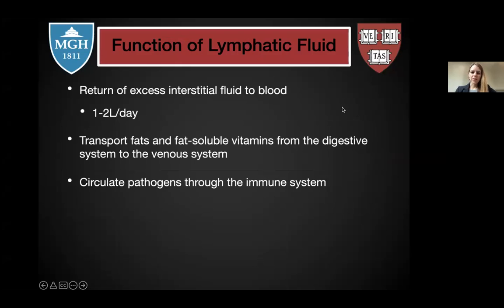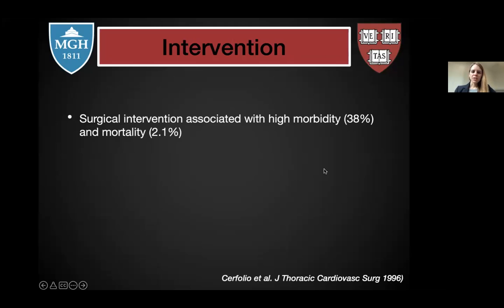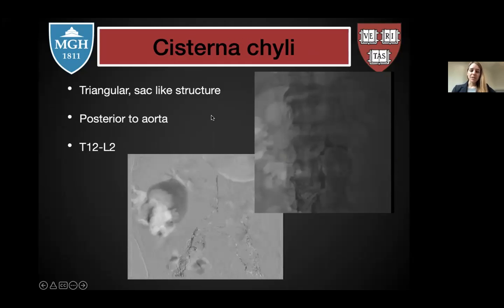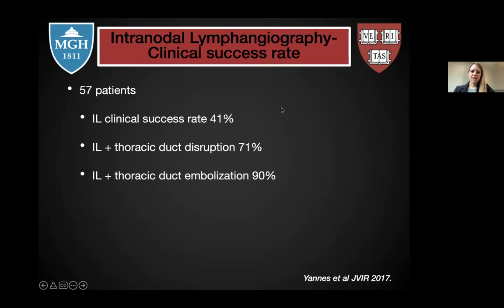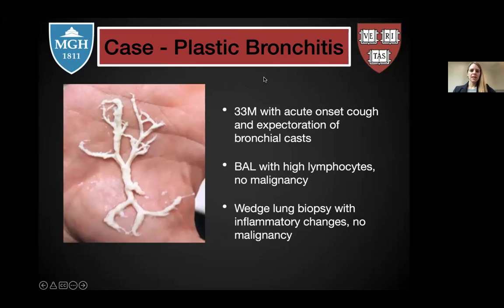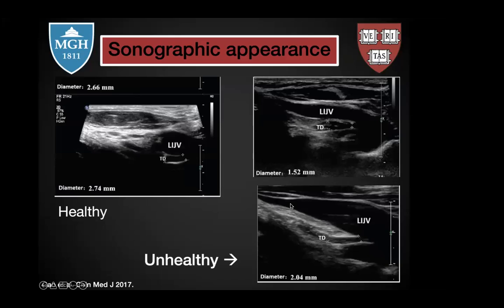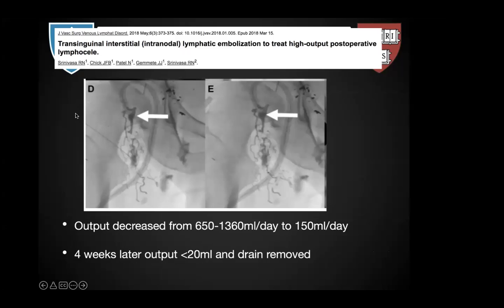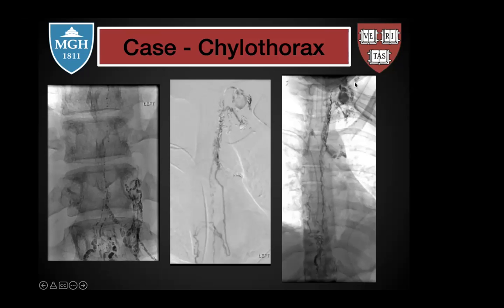“Lymphangiography & Thoracic Duct Embolization”. Sara Smolinski Zhao ,MD MGH ,Harvard Medical School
24th  International WEBINAR
“Lymphangiography & Thoracic Duct Embolization”
March 12th 2022 (Saturday)  7.30 pm IST